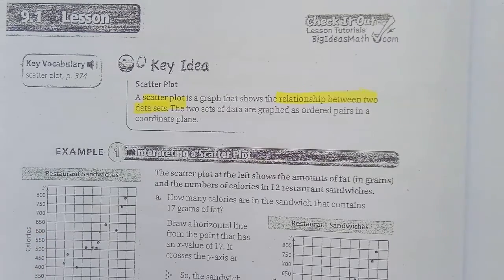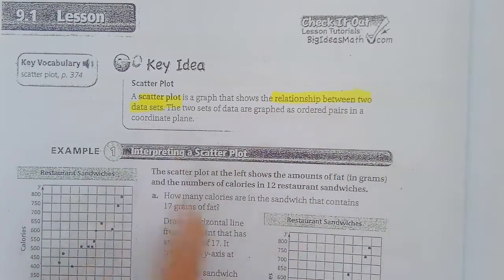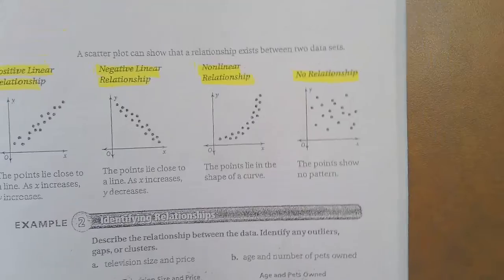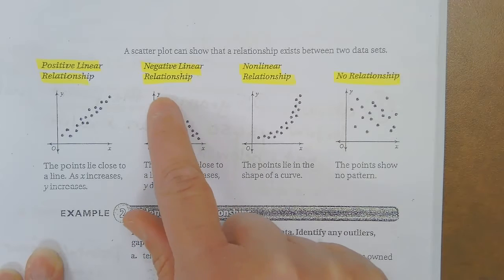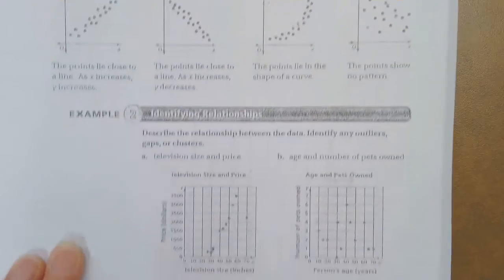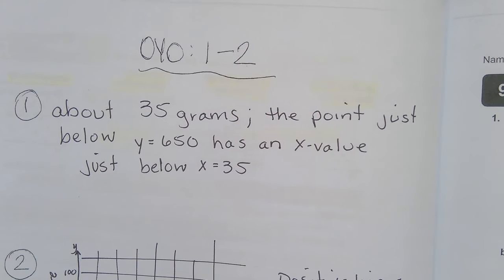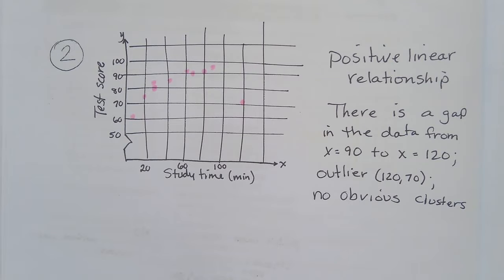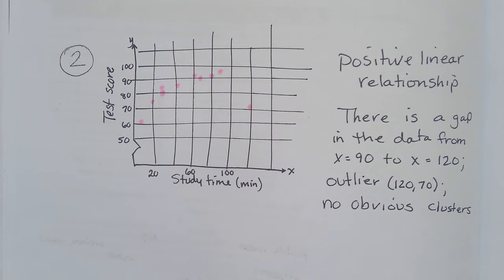Scatter Plots Lesson 9.1